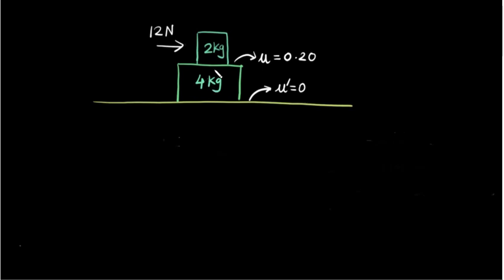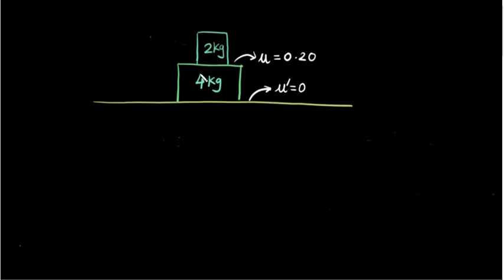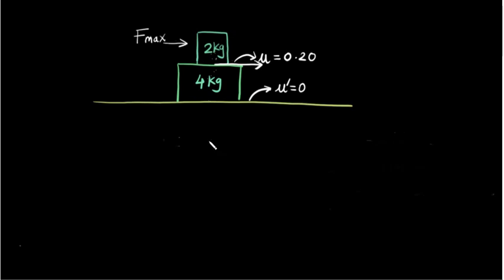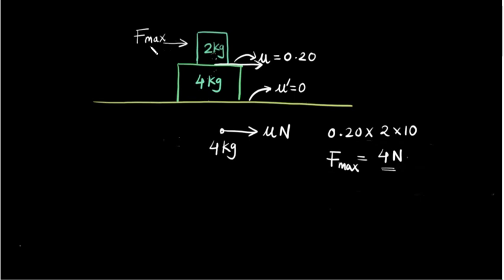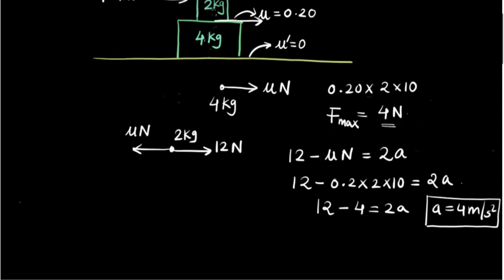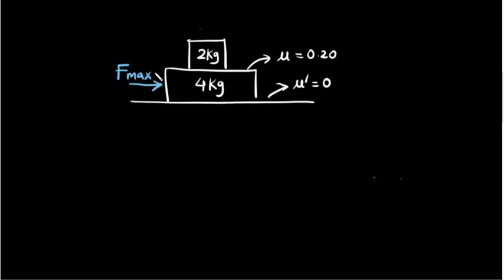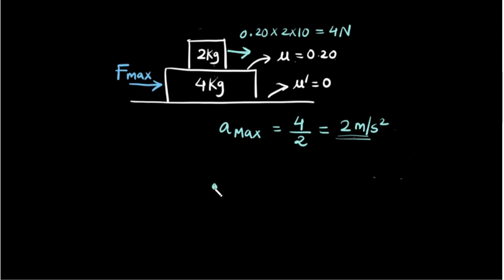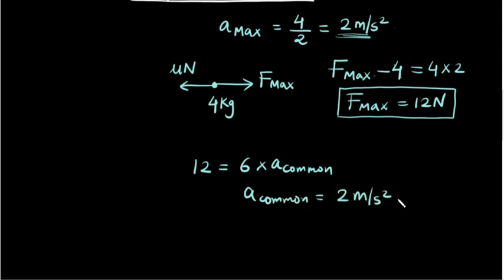A 2 kg block is placed over a 4 kg block and both are placed on a smooth horizontal surface. The coe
A 2 kg block is placed over a 4 kg block and both are placed on a smooth horizontal surface. The coefficient of friction between the blocks is 0.20. Find the acceleration of the two blocks if a horizontal force of 12 N is applied to (a) the upper block (b) the lower block